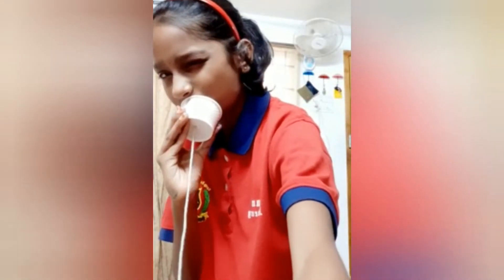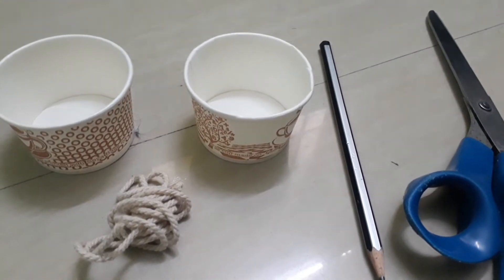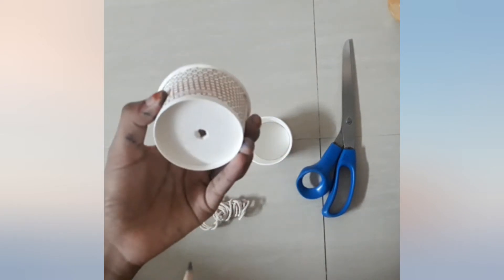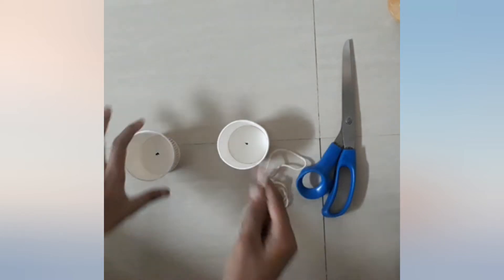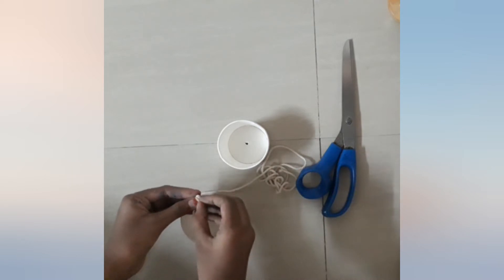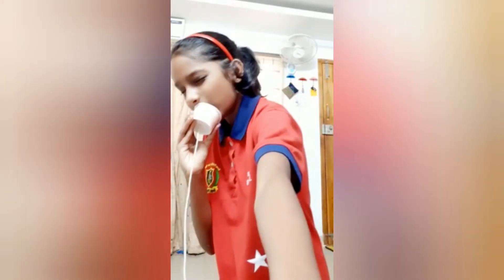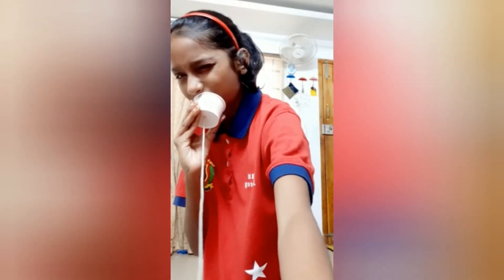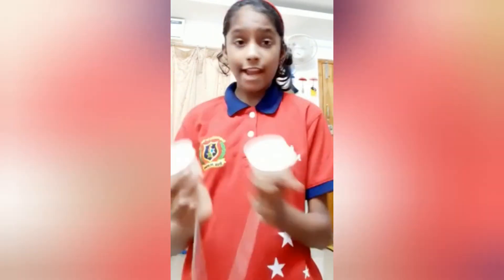TOY TELEPHONE || FUN SCIENCE EXPERIMENT | SOUND AND VIBRATIONS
HELLO FRIENDS
JOSHIKA HERE

THIS VIDEO IS ABT AN INTERESTING AND FUN EXPERIMENT TO SHOW THAT SOUND TRAVELS THROUGH SOLIDS!

SO EASY TO MAKE
MATERIALS
2CUPS
A STRING
A PENCIL
SCISSORS

👆🏻 I update my art works ,science experiments,cooking recipes and more!
so Check that out too!!